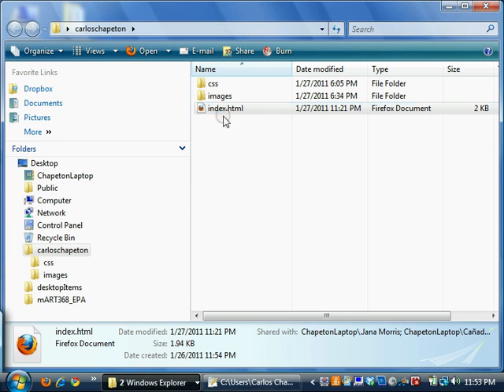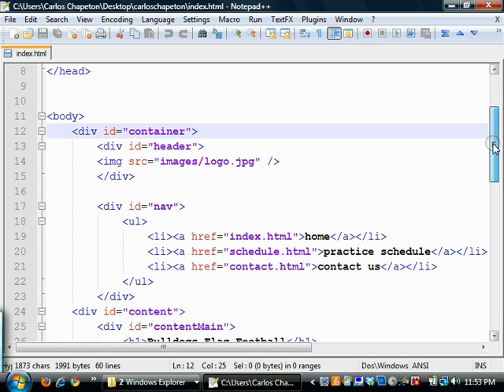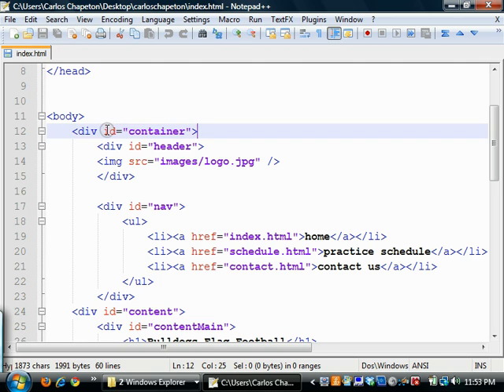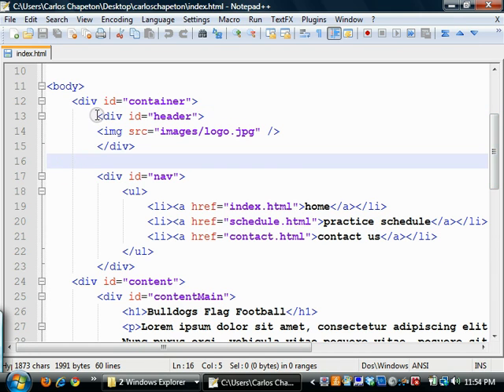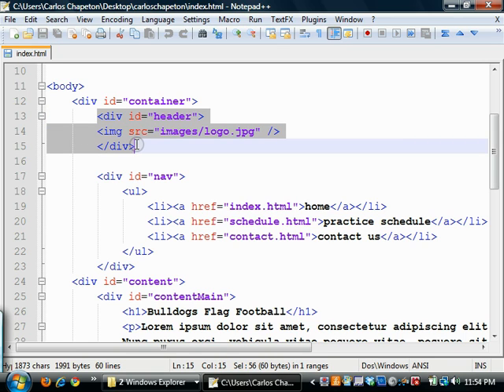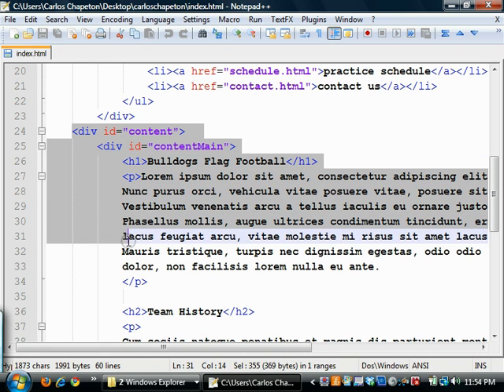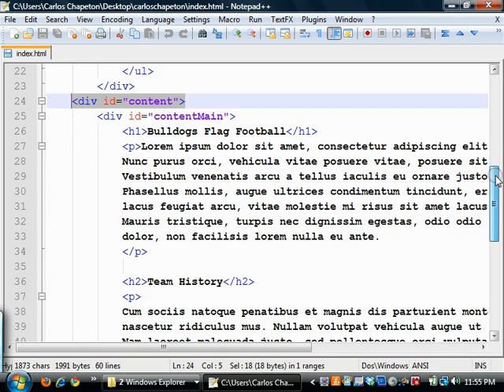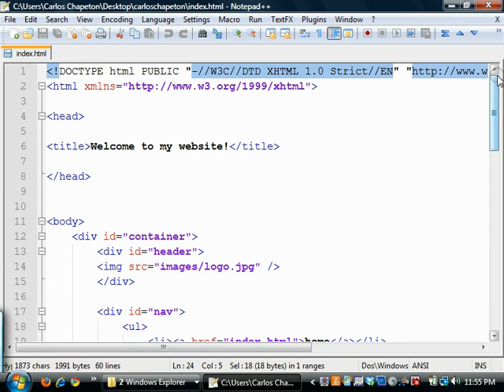Quick HTML/CSS Tutorials: ID's